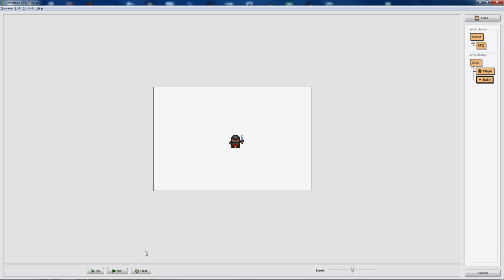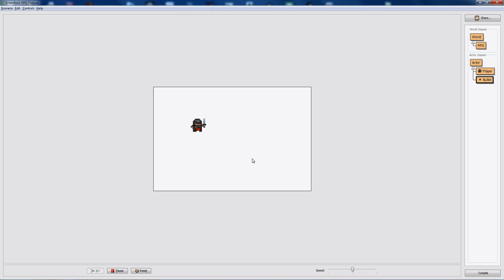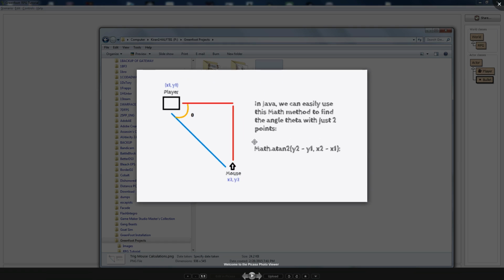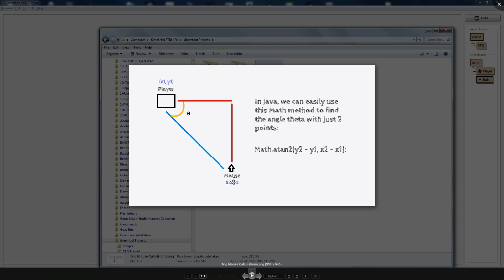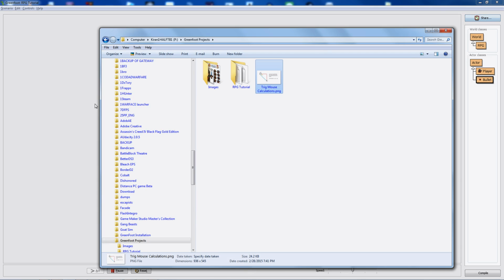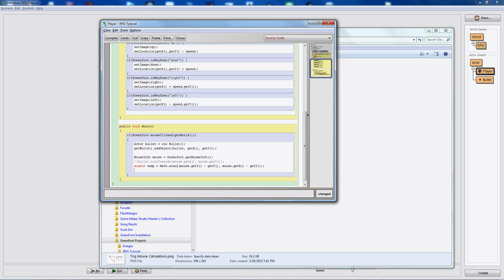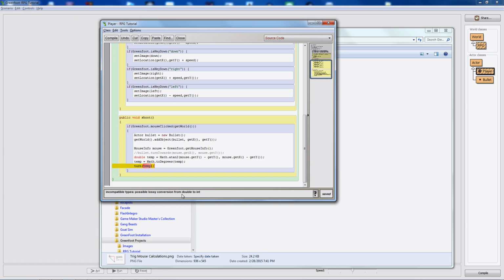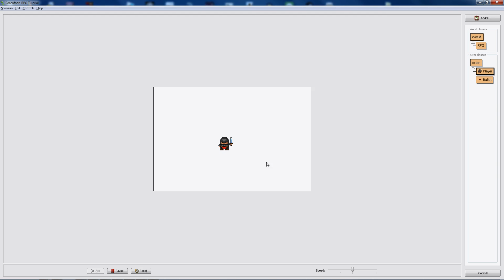Greenfoot Code Theory - Turn Towards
A very old tutorial I created a long time ago. It's sort of cringe.